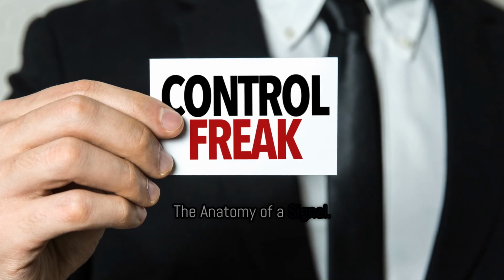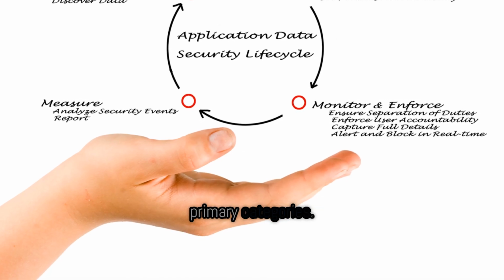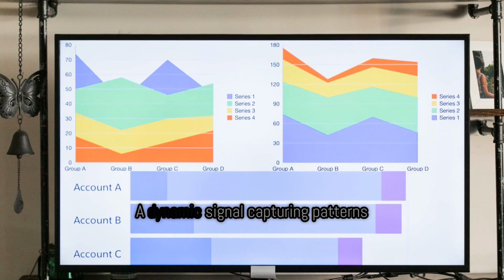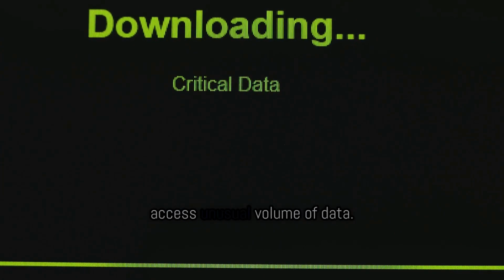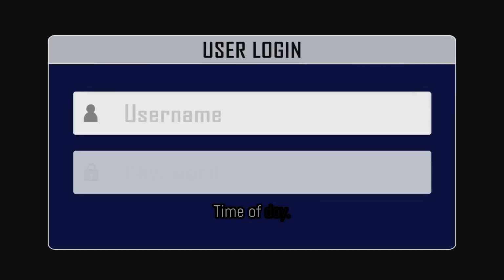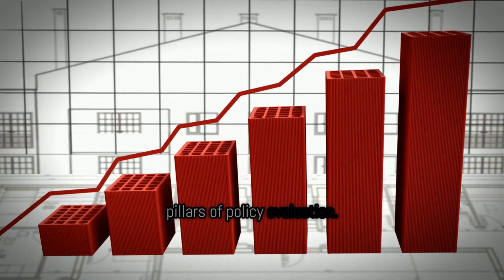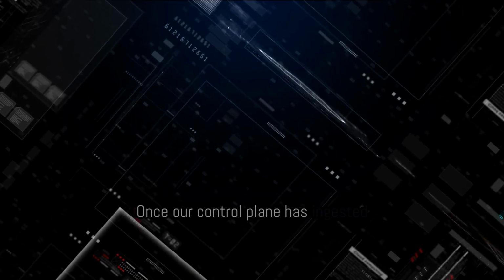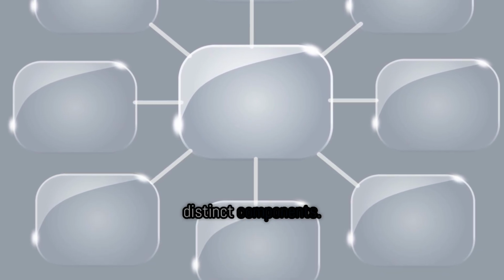Your System Design Is Broken Here's Why Control Fails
Control vs Enforcement: The Architectural Mistake Everyone Makes
Most security programs fail not because controls are missing, but because enforcement doesn’t exist where it actually matters.
In this CyberTechHaus breakdown, we unpack why organizations confuse policy controls with runtime enforcement, and how that misunderstanding creates the largest architectural gap in modern cybersecurity.
In this video, you’ll learn:

Why is the enforcement of security controls
The hidden enforcement gaps across identity, network, app, and data layers
How tightly coupled vendor stacks worsen the problem
Why Zero Trust treats enforcement differently
The architectural patterns that avoid invisible gaps
What enforcement actually means in real systems

This is a vendor‑neutral, architecture‑first explanation designed to help CISOs, architects, and engineers build security programs that don’t rely on hope, trust, or “policy on paper.”

CyberTechHaus Mission:  Security Architecture Without Vendor Hype.